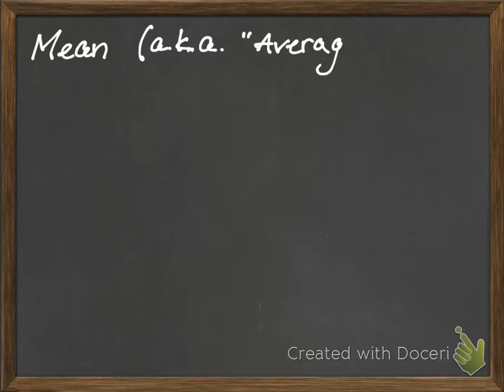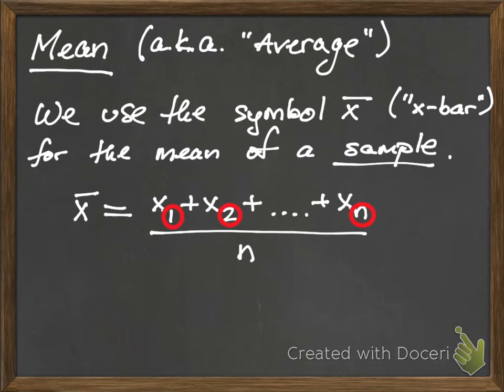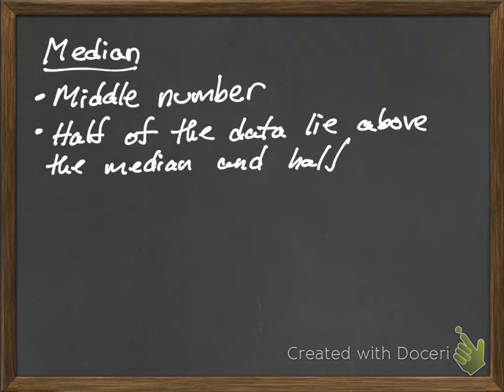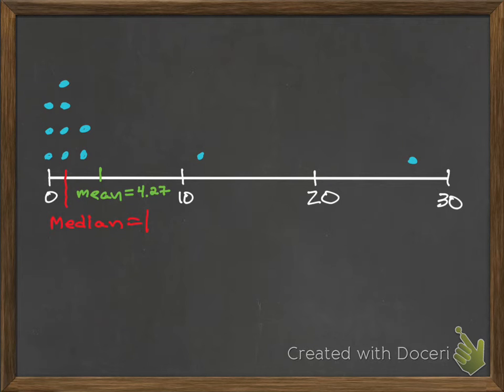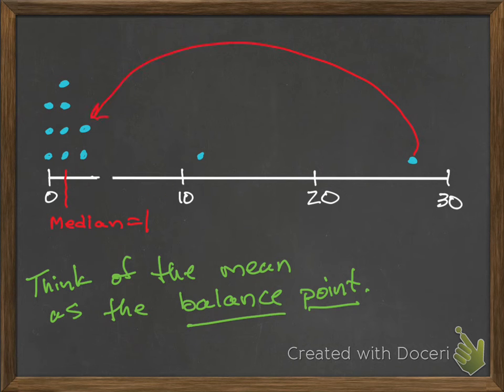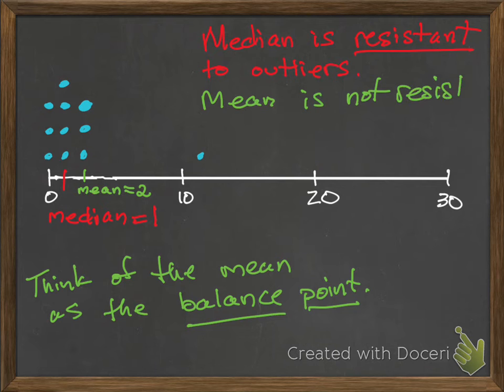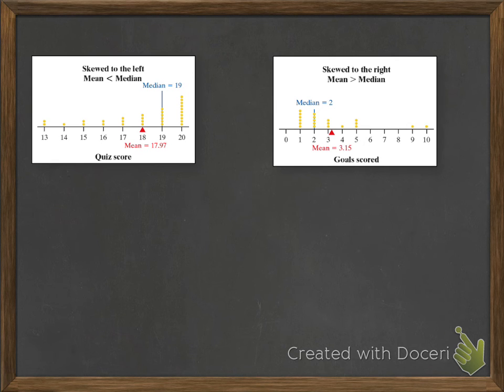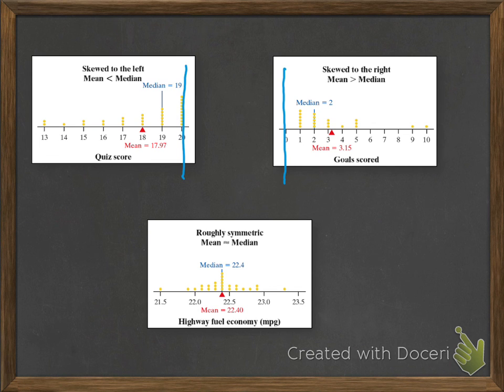1.3 Mean & Median